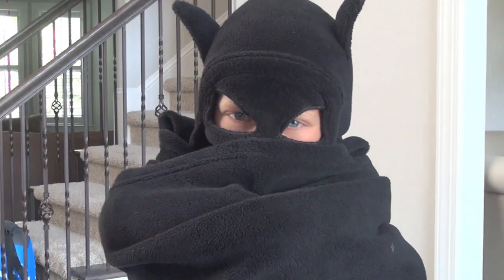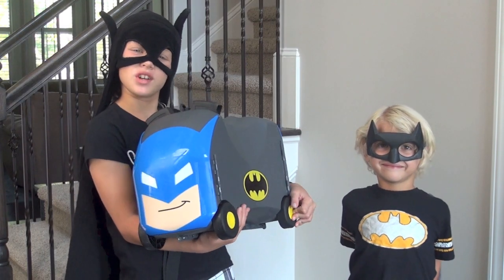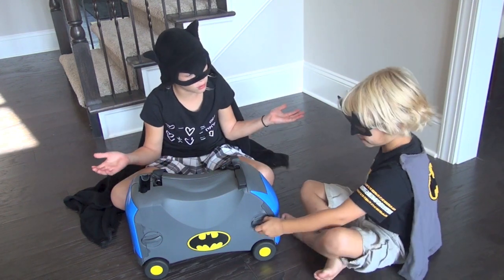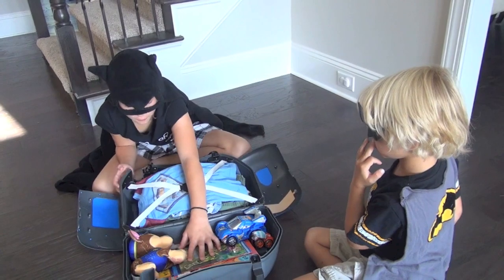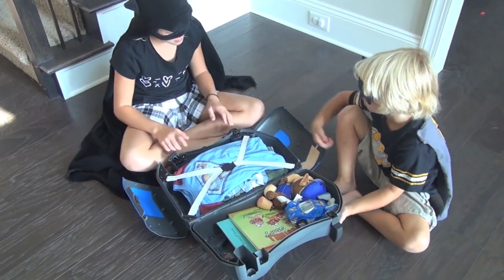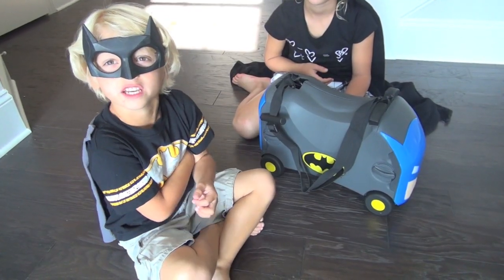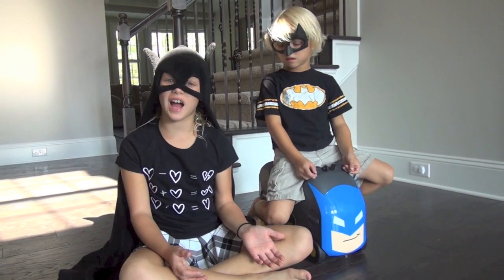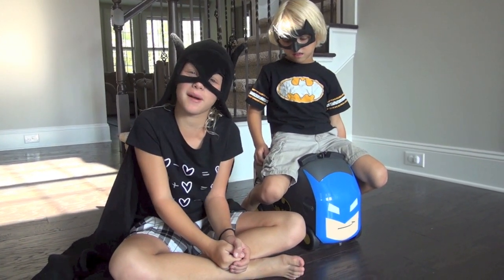Batman Carry Along Ride-on Kids Luggage by Vrum | Baby Gizmo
We love to make and post videos of our family including challenges, vlogs, toy reviews,  travel, road trips, food recipes, and so much more!  Baby Gizmo is a family of 5: Mom, Dad, Savannah, Sawyer and Sutton!  We love to travel and spend time together! The kids like to make music video parodies and play with toys such as Barbie, Avengers, Play Doh, Hot Wheels, Star Wars, Surprise Eggs and Power Wheels.

We love holidays like Christmas, Halloween, 4th of July, Valentine's Day, and Easter. We also love present openings! We love making new foods, playing sports like tennis, football, soccer, and playing around with makeup like James Charles and Tati. Savannah loves everything PINK and hanging out with friends, Sawyer loves acting and sharing tips on how to be an actor and Sutton loves toys such as bounce houses (we have two!), Disney, Legoland, Thomas the Train, Nerf, play houses, forts. Be sure to watch our popular parodies, such as Meghan Trainor "NO" parody and Shawn Mendes "There's Nothing Holdin' Me Back", and our Imagine Dragons "Believer" parody! Don't forget to tune in on Mondays for "Mom Monday" where we share all things about baby gear.